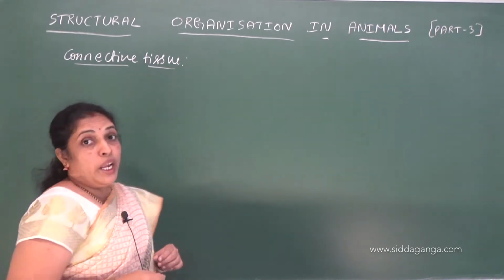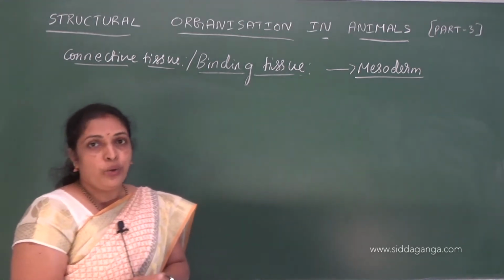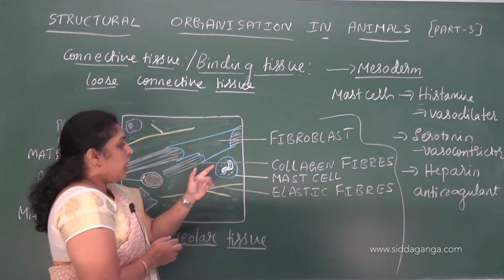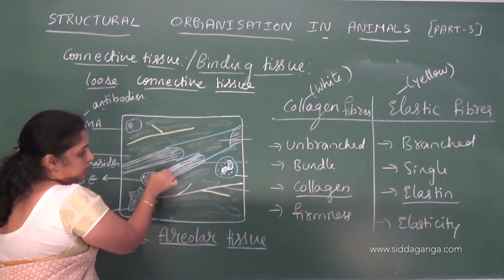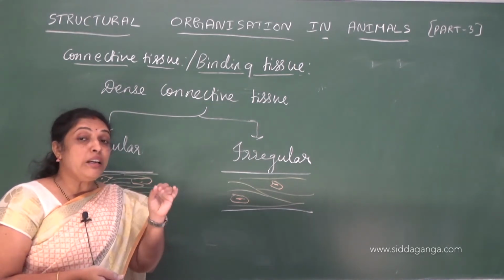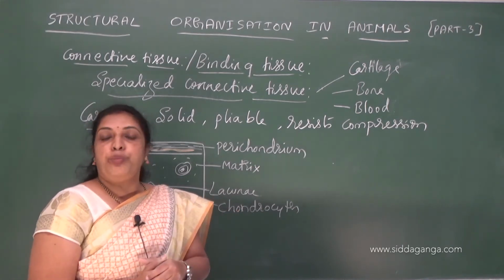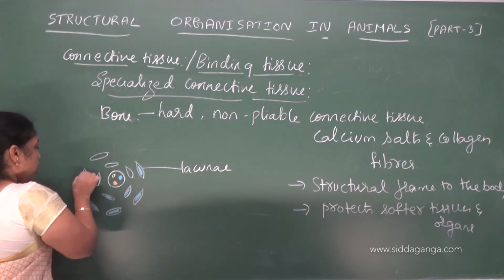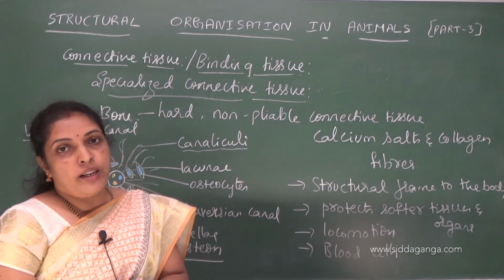I PUC - BIOLOGY - STRUCTURAL ORGANISATION IN ANIMALS - PART 3